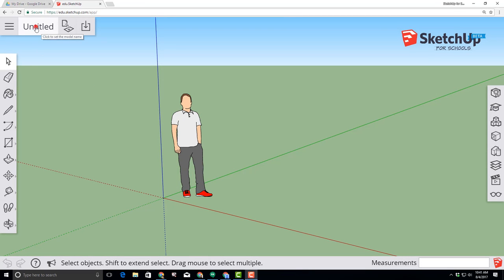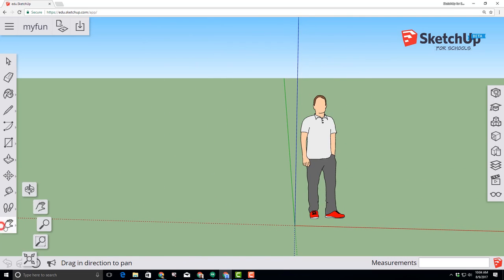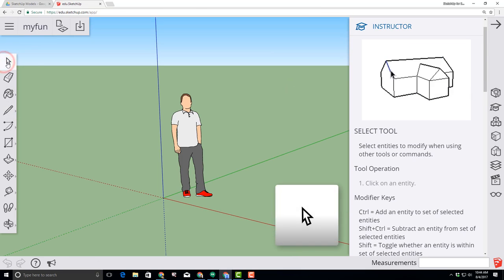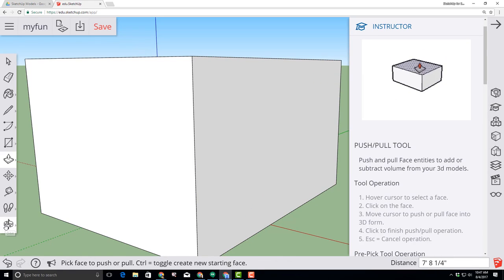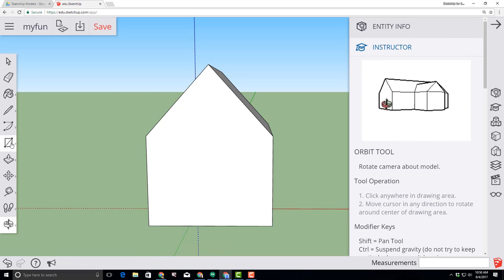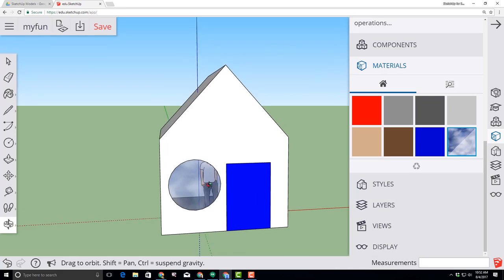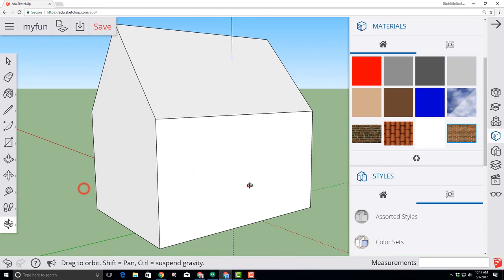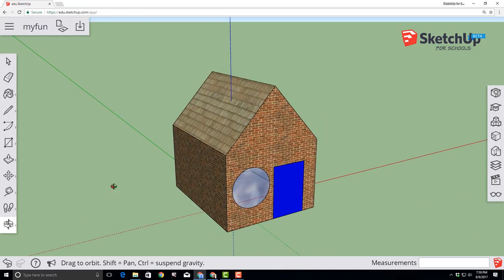SketchUp for Schools Video #1